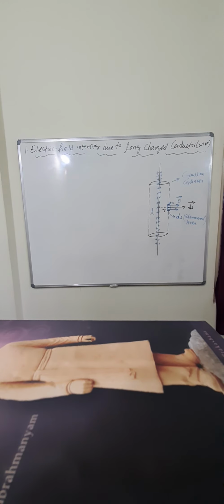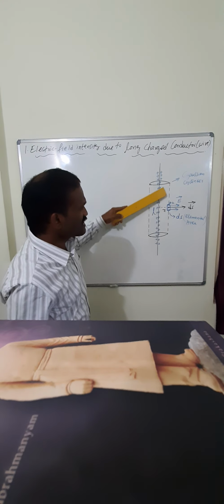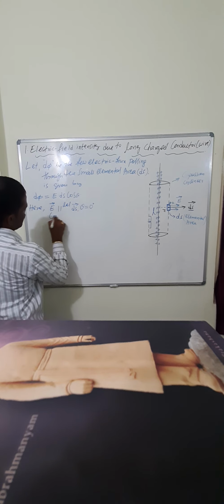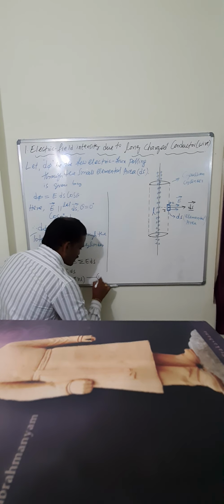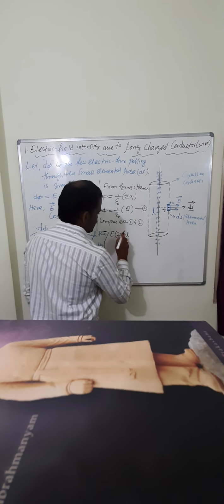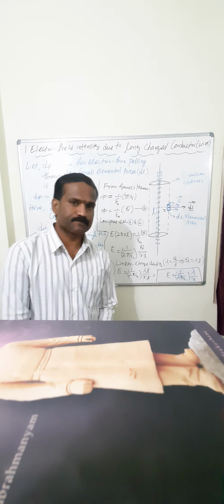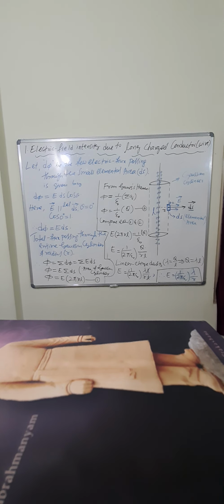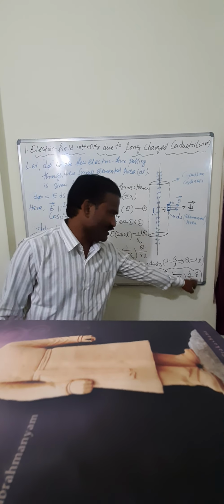Electric field due to infinitely long charged wire.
Straight charged conductor